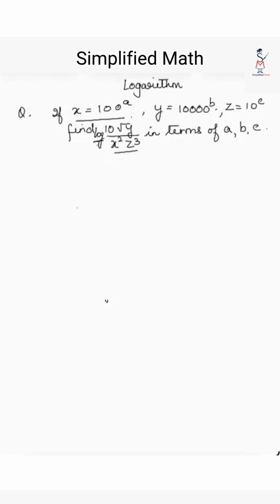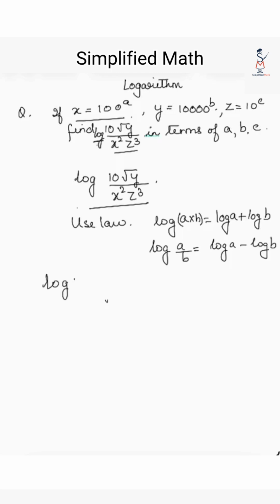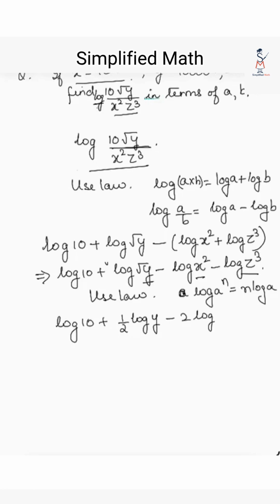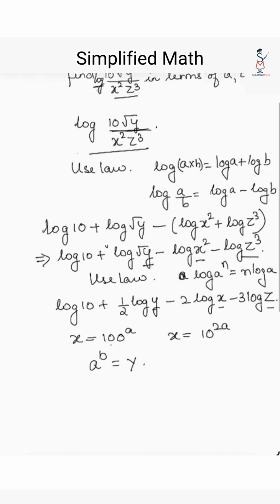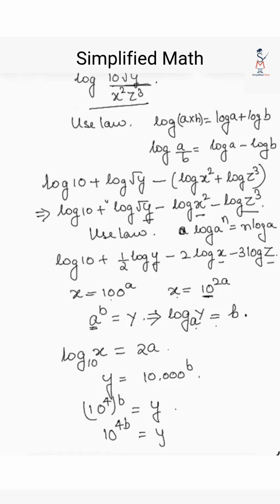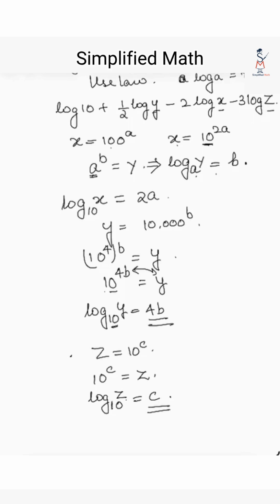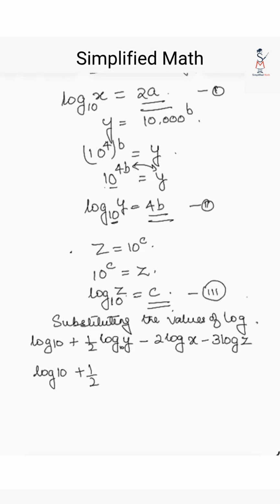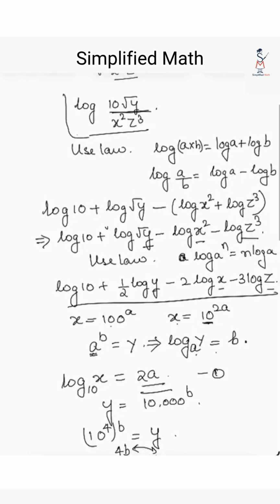Class 9 ICSE Concise Mathematics | Logarithm | Test Yourself Q4 | Simplified Math